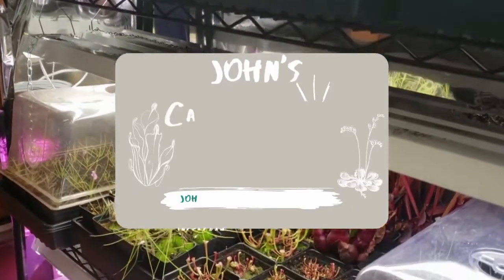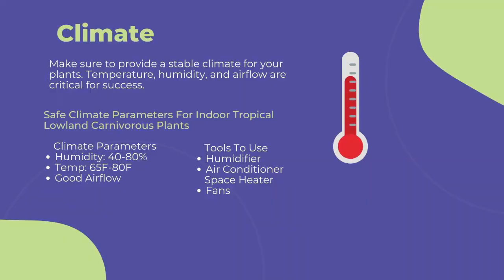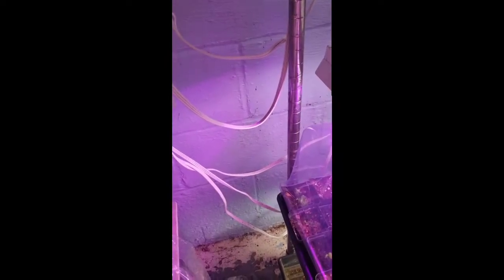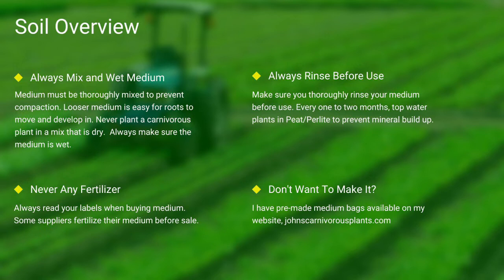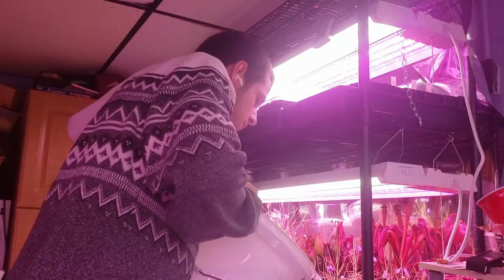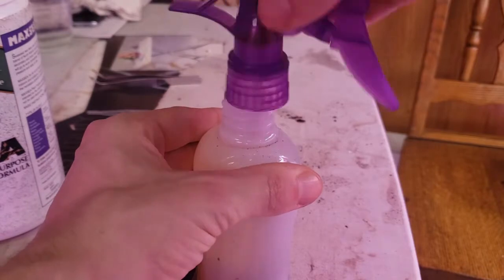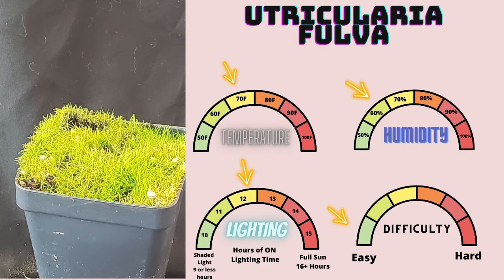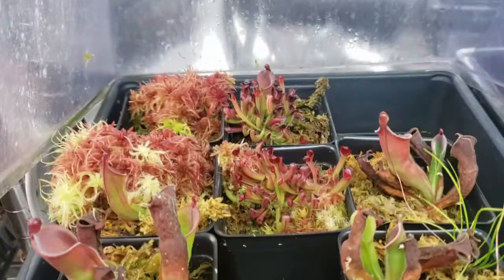How to Grow and Propagate Utricularia Fulva (Carnivorous Plant Grow Guide)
This is my complete grow guide for Utricularia Fulva, a beautiful bladderwort which is a species of carnivorous plant! I cover all topics related to general carnivorous plant cultivation, species specific cultivation, and propagation.

- Follow Me -

Timestamps —
0:00 Introduction
1:05 Cultivation
1:12 Climate
2:09 Lighting
3:24 Soil
4:31 Water
5:45 Fertilizing / Feeding
6:43 Species Specific Info.
8:02 Propagation
8:38 Additional Resources